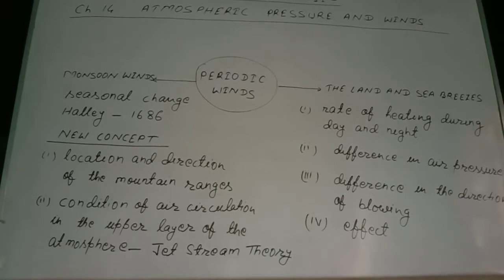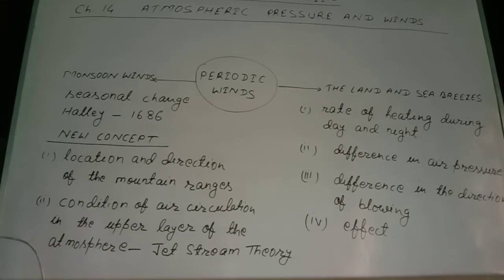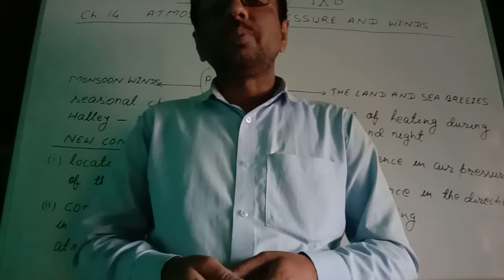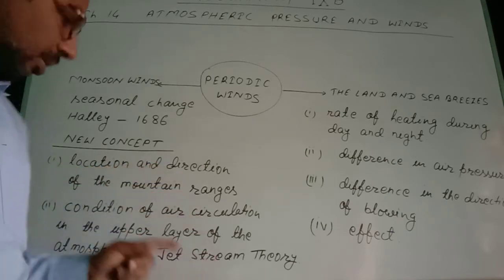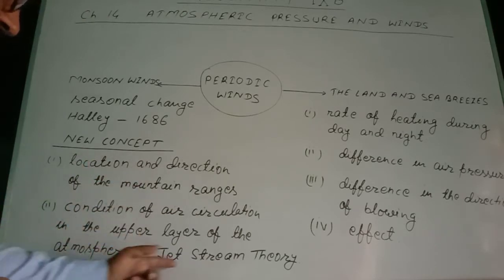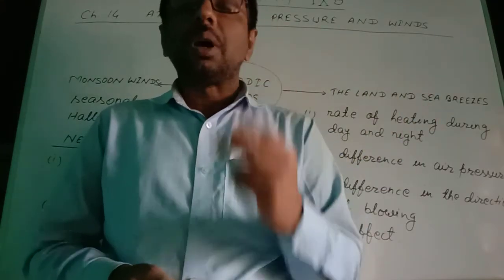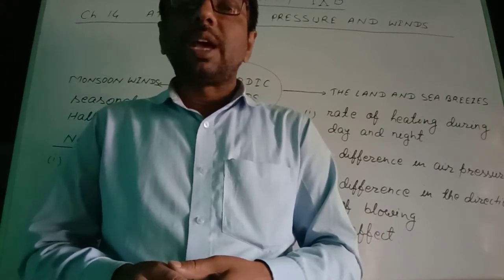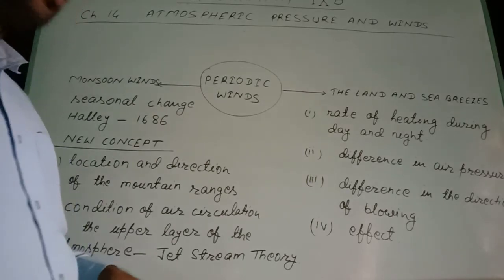Class - 10/Geography/Atmosphcric Pressure and Winds/13:01:21